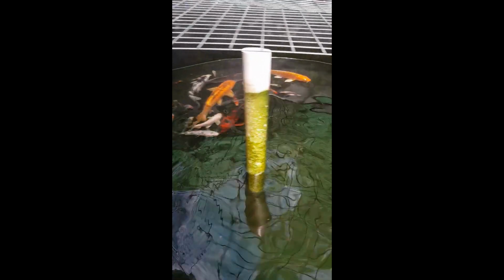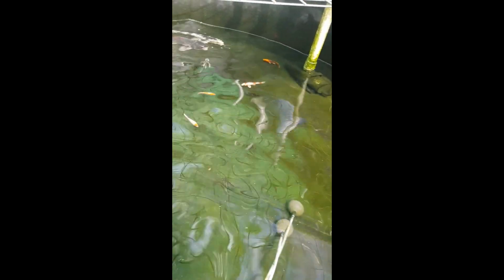Easy way to Breed Koi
Easy, cheap and basic way to breed your koi at home!